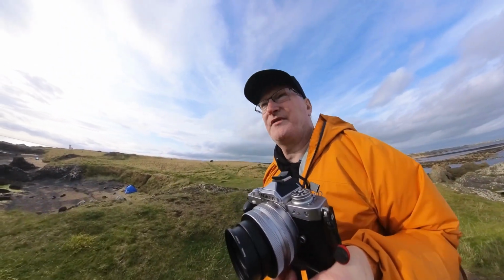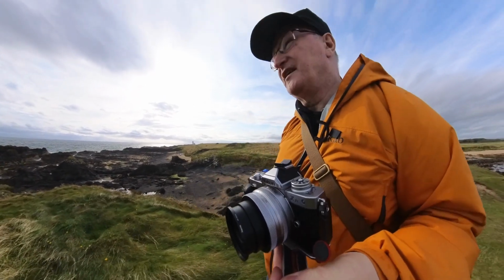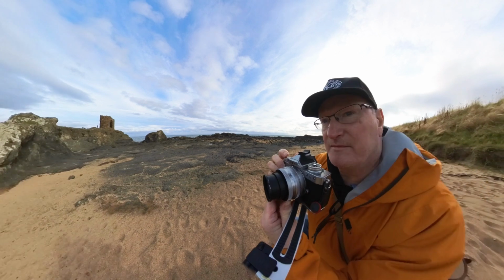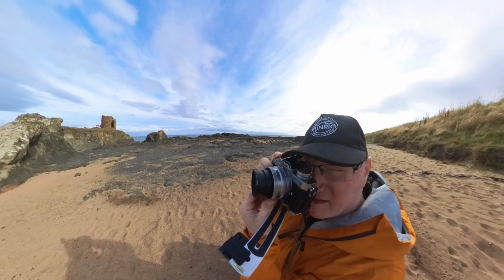Lady's Tower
Lady's Tower is near Elie in Fife. Dunbar and North Berwick, across the Forth from it, with Berwick Law standing prominent on the entrance to the Forth Estuary like a sentinel.  The Tower was a place for Lady Janet to rest and watch the world go by after her swim in the bay.
I walk around, seeing what images I can get. I use rock formations and flowers for foreground interest. I discuss what I am doing as I go and let you know most of the camera settings as I do so.

My health is improving as the Long Covid subsides after two years. I am getting out more now, looking after myself and improving my fitness. It will be a long road to recovery and age is against me, but I am doing the best I can. M.E. will be ever-present, and I will always have to be aware of that.

This is not an "Accessibility for the Disabled" Channel.  Accessible means "ease of access". This channel was set up in response to the many channels where photographers hike for miles over rough ground or climb mountains to get an epic shot. I want Photographers with less fitness or mild mobility issues to see that they can get out and take exciting pictures and enjoy their hobby.

Nikon Zfc with kit lens
Insta360 X3